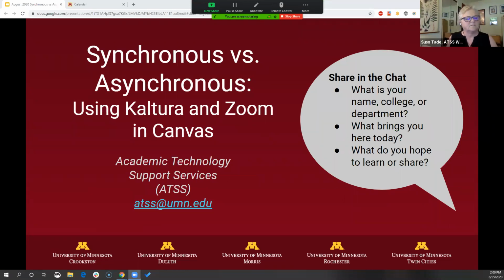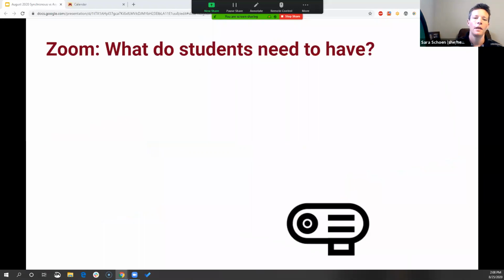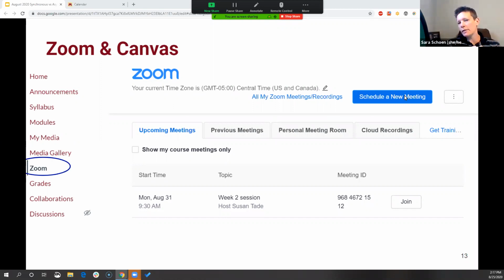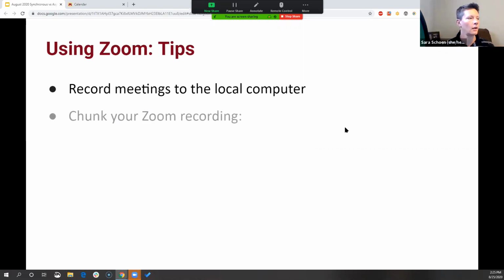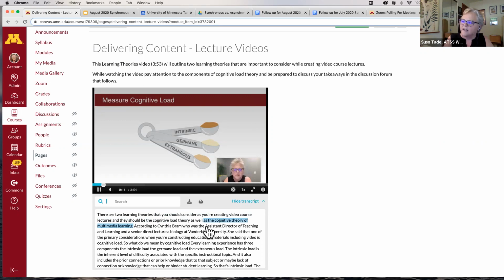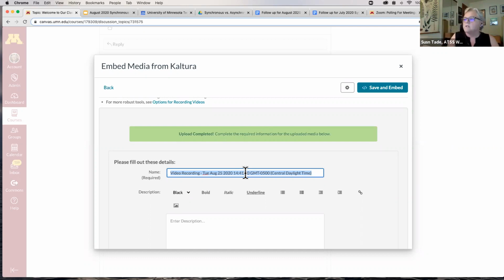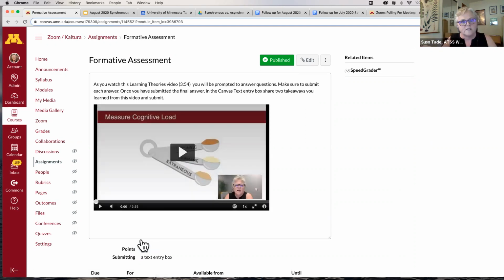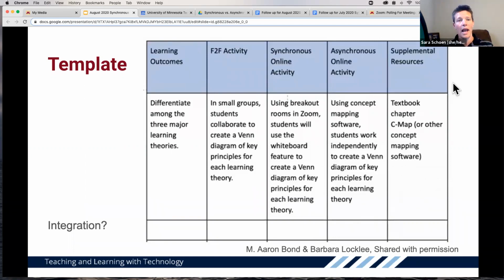Synchronous vs. Asynchronous: Using Kaltura and Zoom in Canvas | August 2020